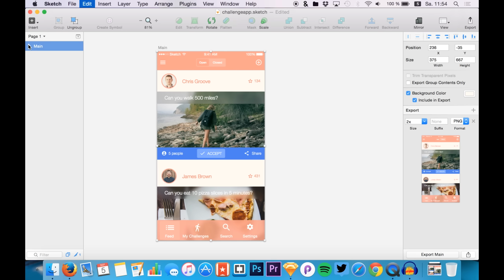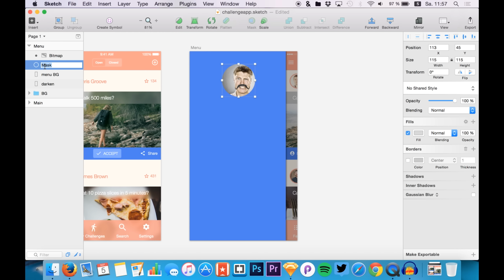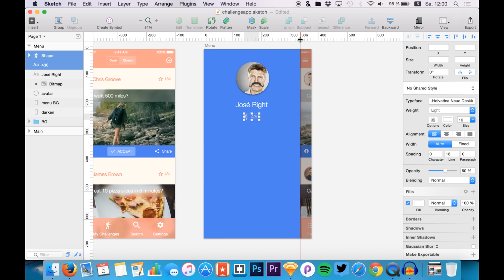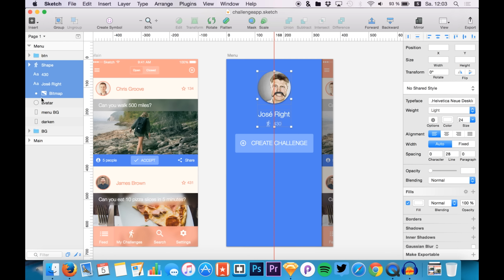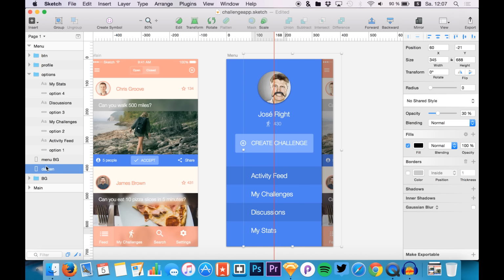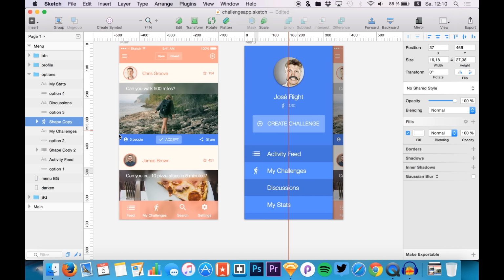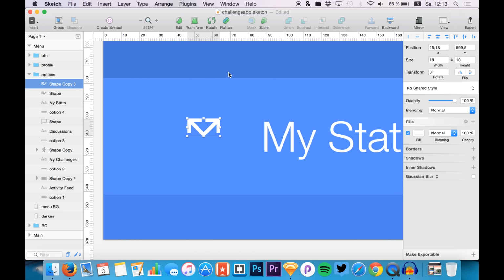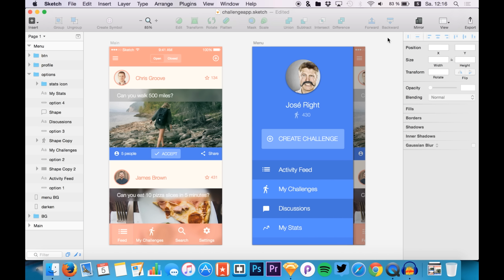Sketch 3 Tutorial • Menu UI/UX (iOS) • Sketchapp Tutorial & Design Workflow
My main lens (Tokina 11-20mm 2.8)

My secondary lens (Tamron 24-70mm 2.8)

My flexible vlogging tripod (Joby Gorillapod)

My portable DSLR mic (Rode VideoMic Pro)

My stationary tutorial mic (Rode NT-USB)

My action camera (Gopro Hero 5, newer model)